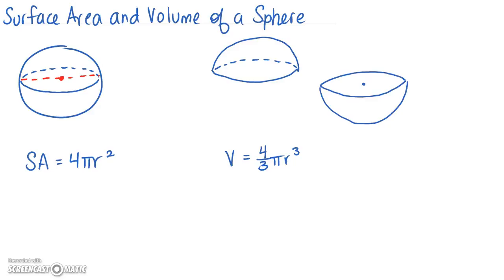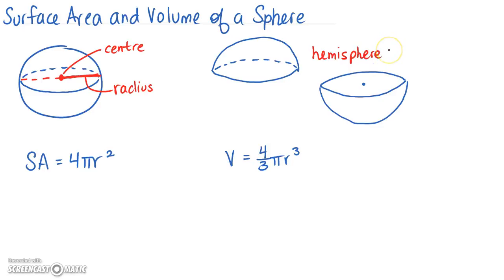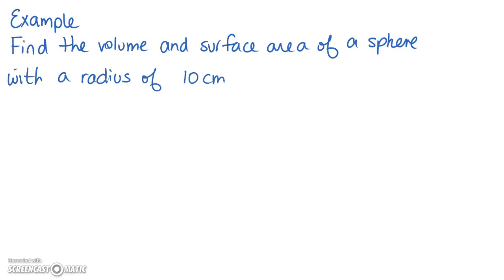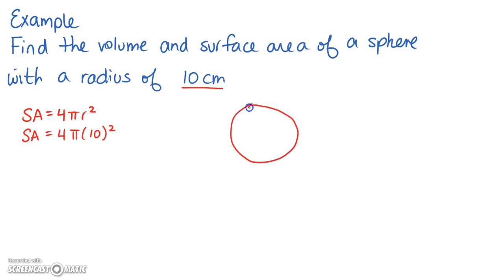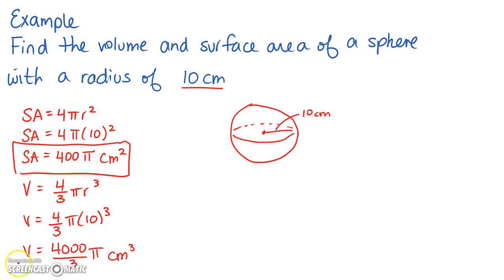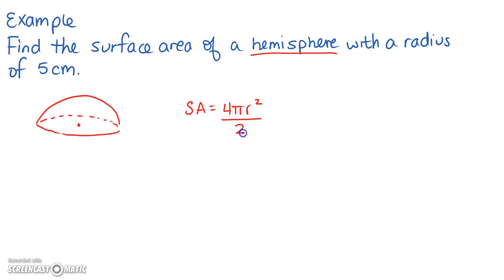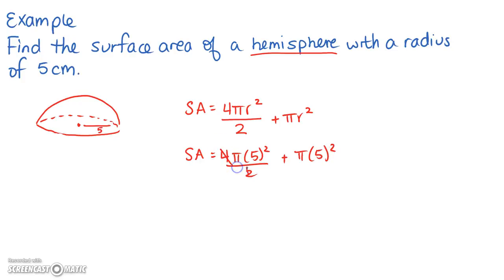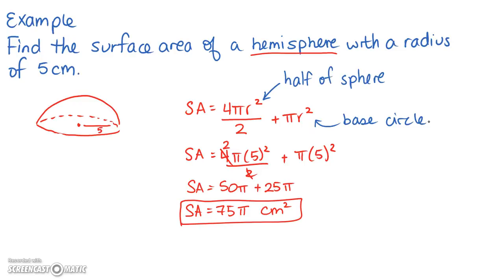FMP 10 - Surface Area and Volume of Sphere